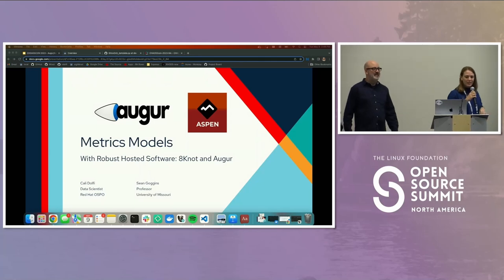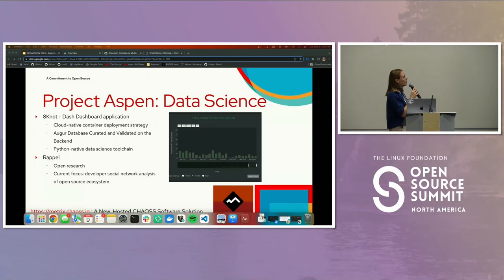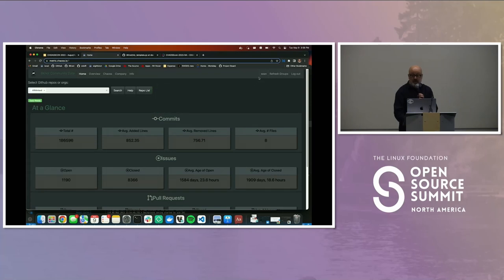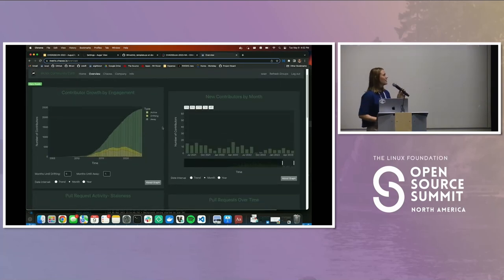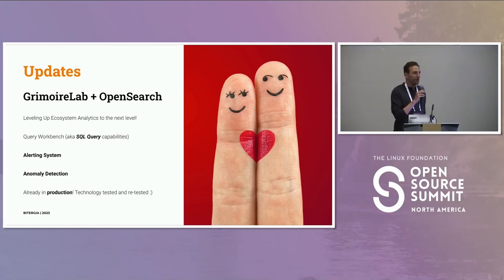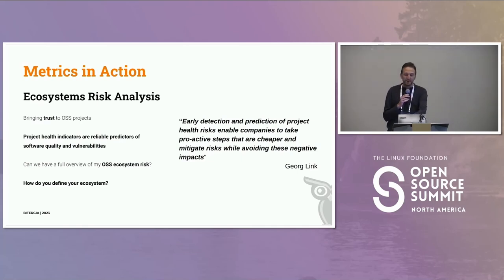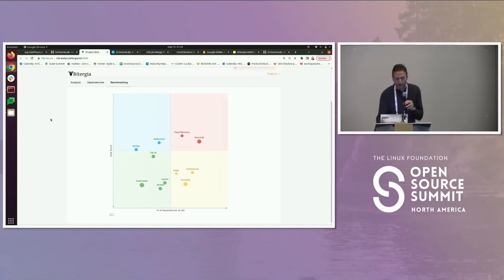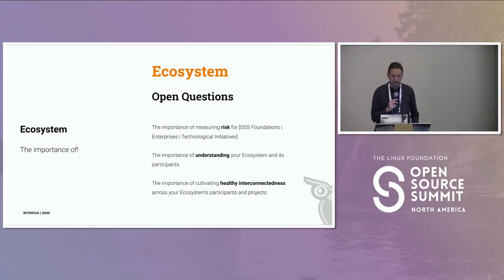Keynote 3: CHAOSS software updates with real time... - Sean Goggins, Cali Dolfi, Daniel Izquierdo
Keynote 3: CHAOSS software updates with real time demonstrations - Sean Goggins, University of Missouri, Cali Dolfi, Red Hat and Daniel Izquierdo, Bitergia